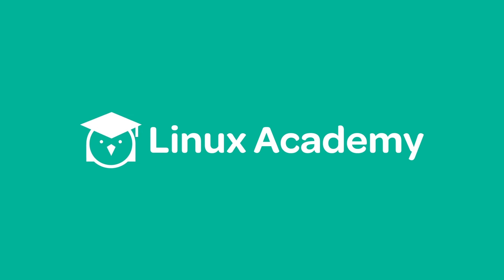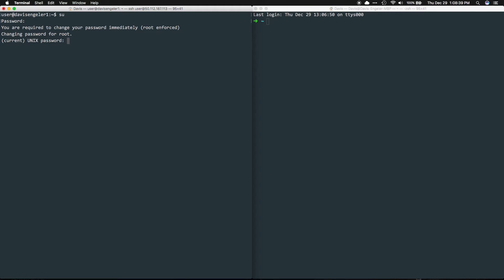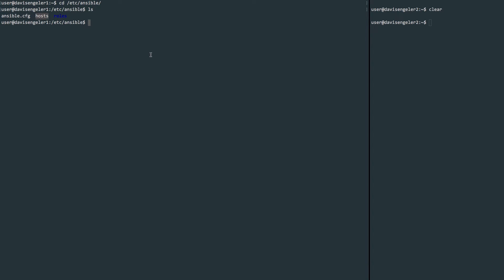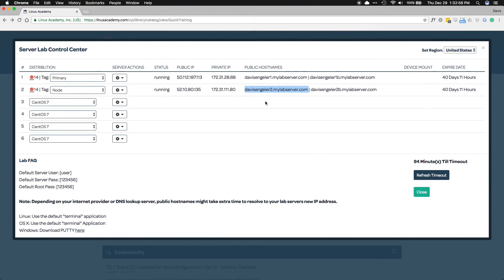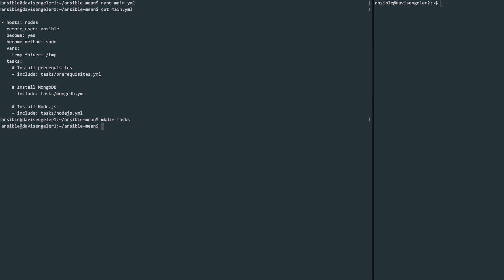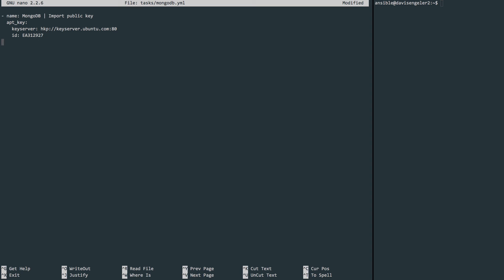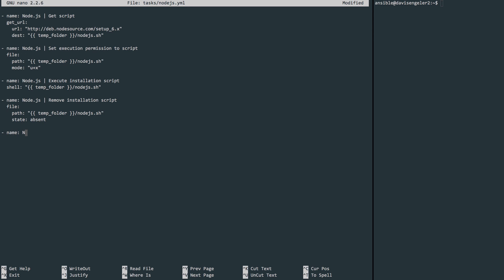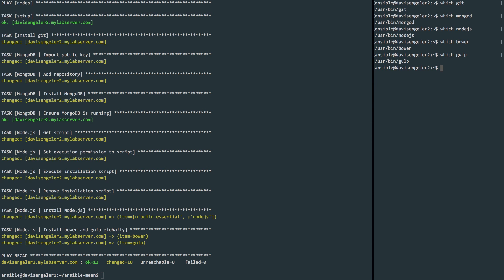Installing MEAN stack with Ansible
This guide will introduce you to Ansible and how it can be used to automate the MEAN stack installation. By the end, you should be able to create simple tasks using Ansible and execute those tasks on remote servers.

Based on a written tutorial by Fran Verona and converted to video by Davis Engeler.